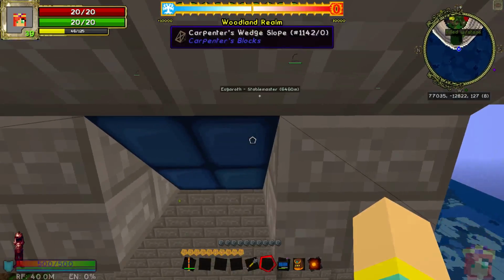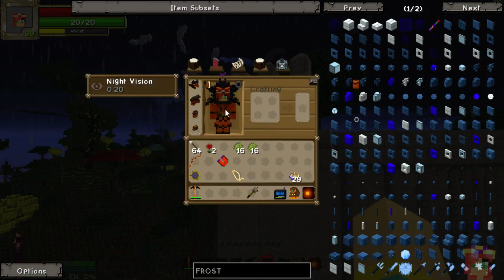Tolkiencraft II: Labors Of Valentine Tour (S3) - Green Spaces :: 18Apr16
In today's end of the day tour, I show my progress on the wall parapets, the new upper wall hall, and the start of the garden on the main building.

A state-of-affairs tour of my Tolkiencraft II base (Official Server Season 3) from my Twitch / Beam / Youtube livestream.

* Eager for more Tolkiencraft II (Server Season 3)?  You can watch my past broadcasts on Twitch (episodes found under Highlights), or on Youtube in my latest livestream playlist (link found below).

* Help multiply the SQUIRRELs!

Tolkiencraft II (a modpack by GreatOrator) can be downloaded and installed using the 3rd Party Packs tab of the FTB Launcher found

** All opinions expressed in this video are mine; and are not those of the FTB or Phoenix Team unless otherwise specified. **